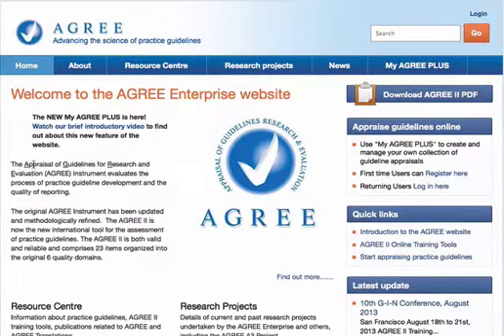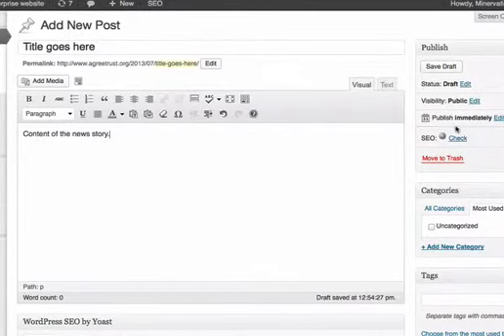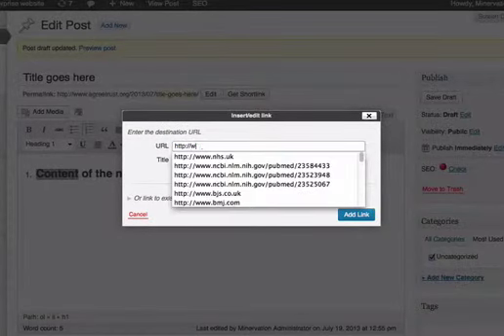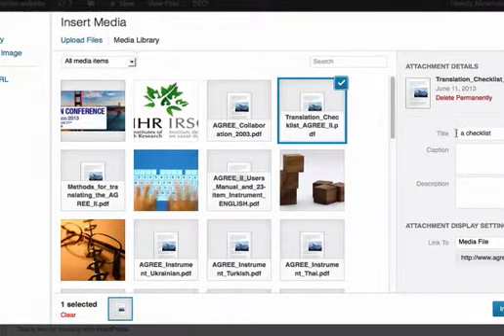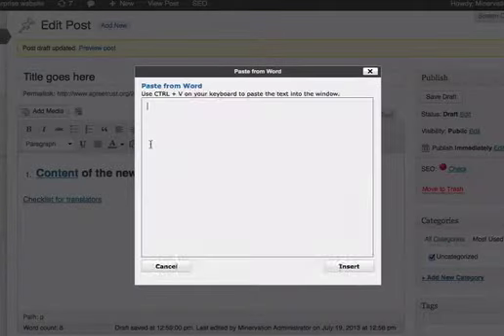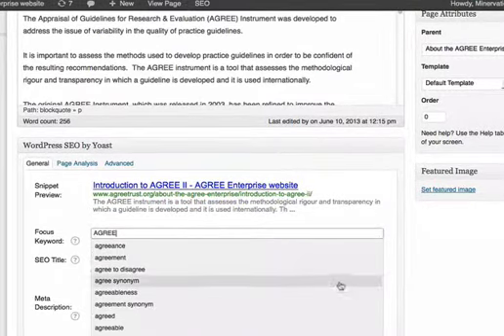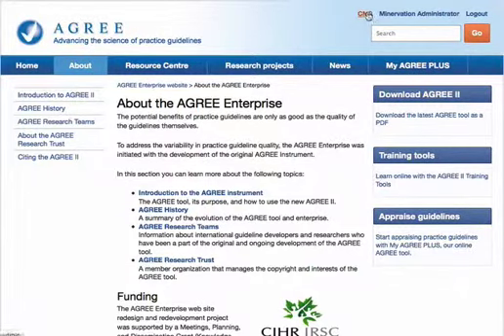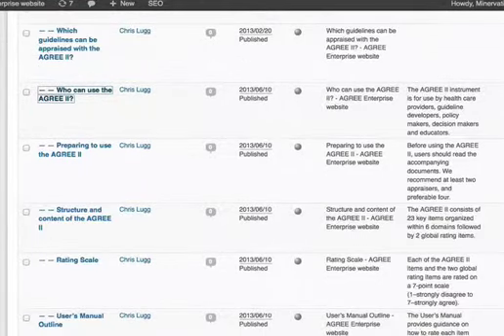How to edit the AGREE website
How to edit news items and pages on the AGREE II website